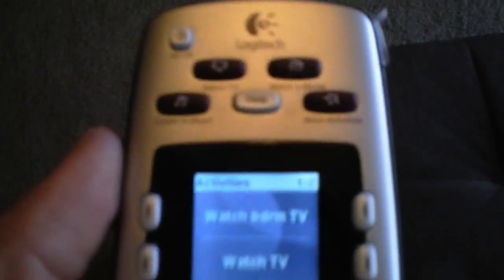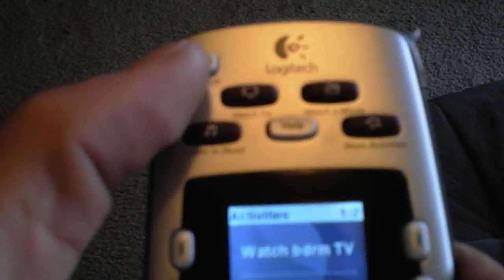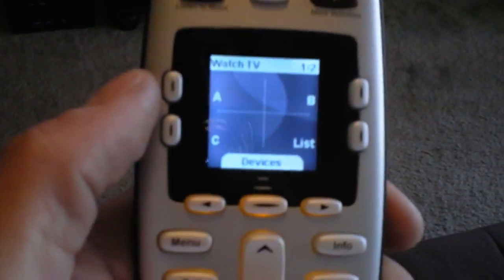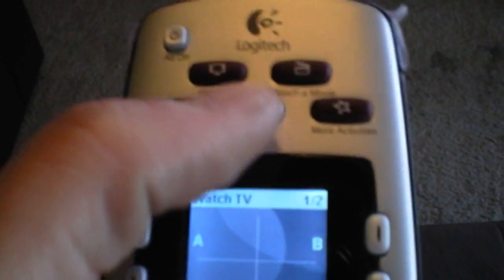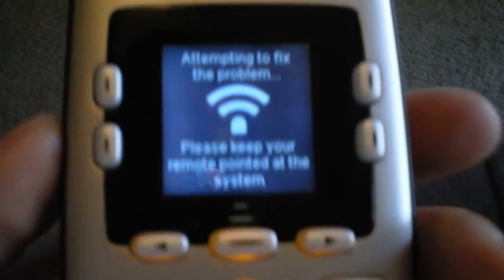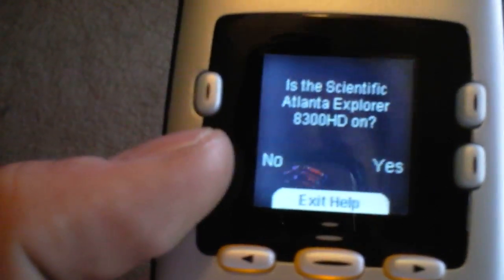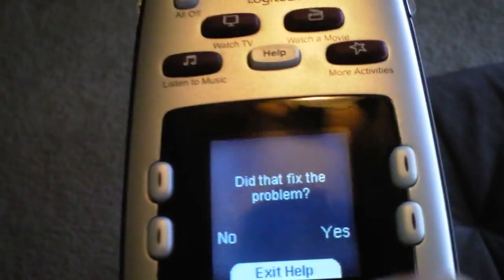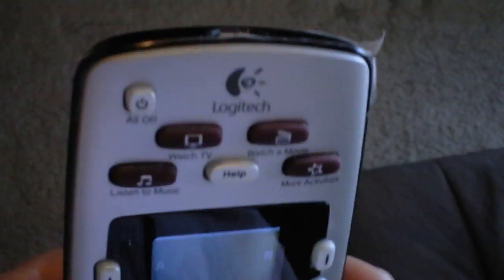Logitech Harmony TV remote review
AWESOME Universal TV remote HARMONY 600 review, EASY TO USE ONE BUTTON DOES EVERTHING & HELP BUTTON FIXES NO VIDEO & AUDIO SIGNAL PROBLEM ISSUES WITHOUT GETTING YOUR ASS OFF THE COUCH. SIMPLICITY IS HAPPINESS.